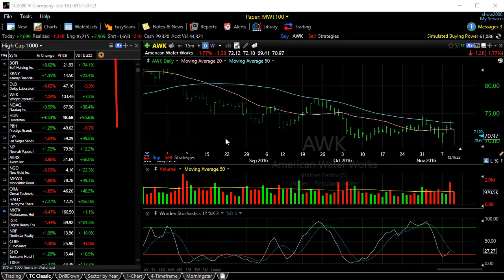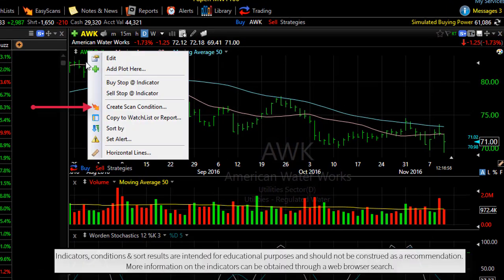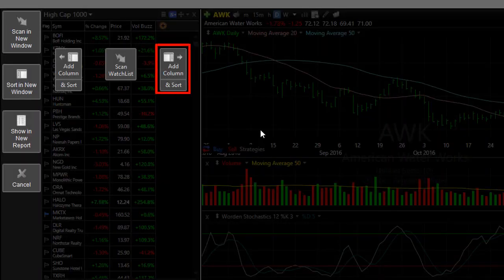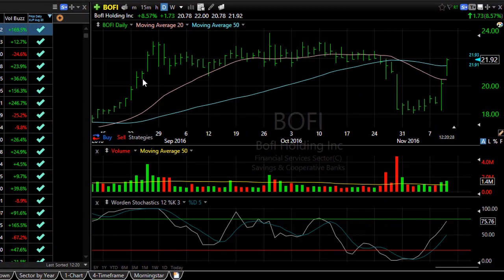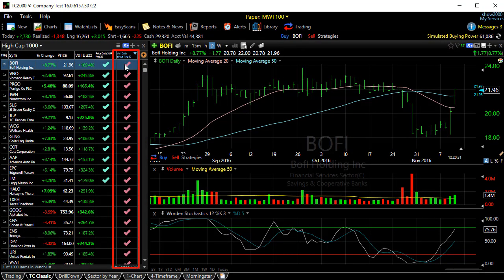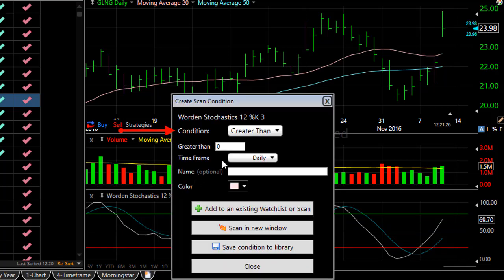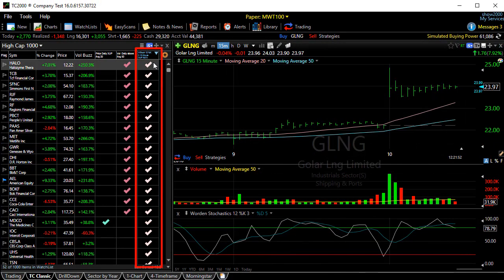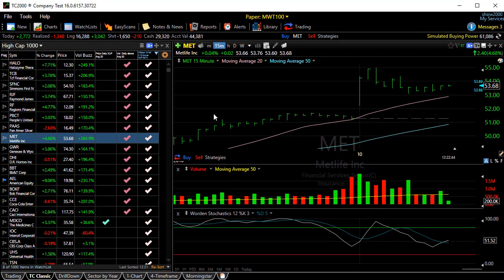Sort a WatchList by Conditions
You can rank any WatchList by conditions. Find out what stocks meet your condition at that moment. Examples used are Price crossing a moving average, above average volume and Stochastics crossing its signal line, but any condition or condition set can be used with this simple technique.